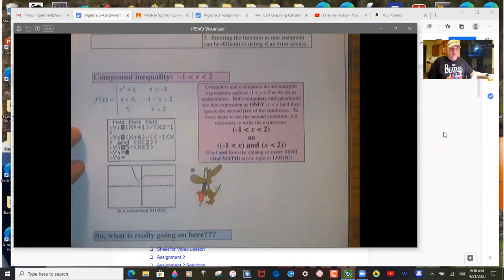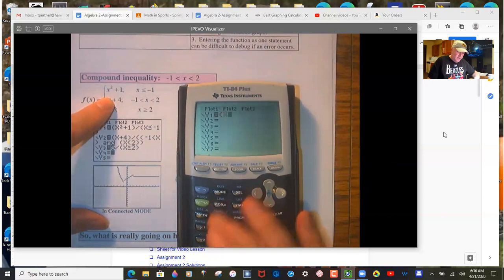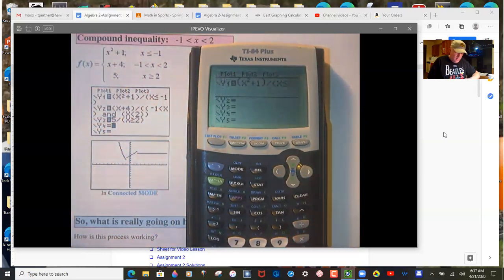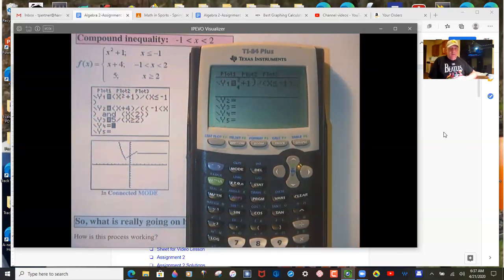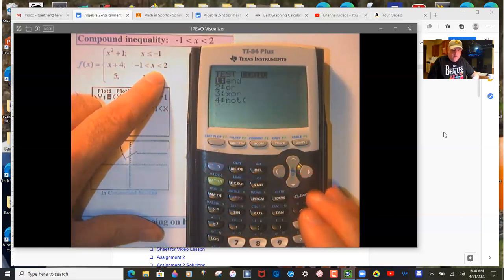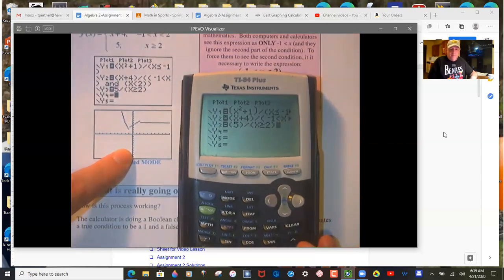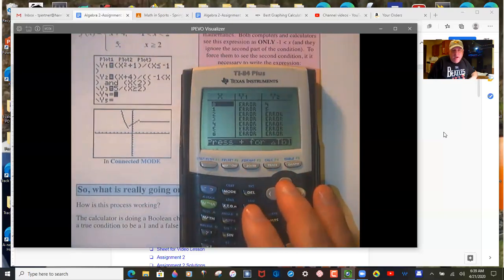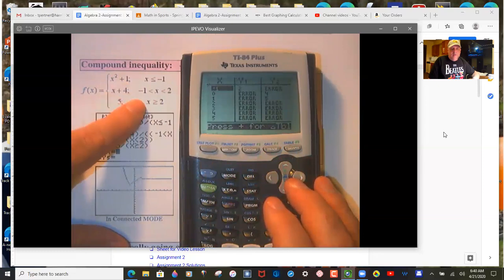Mr. Pertner-Entering Piecewise Functions on a Graphing Calculator